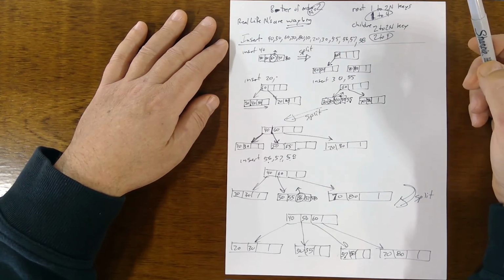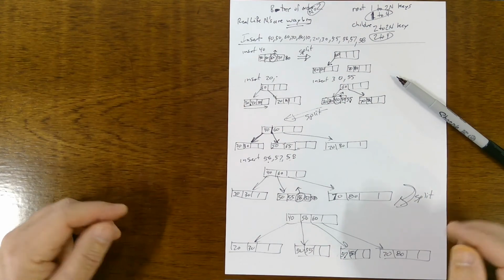B-Tree Example 2